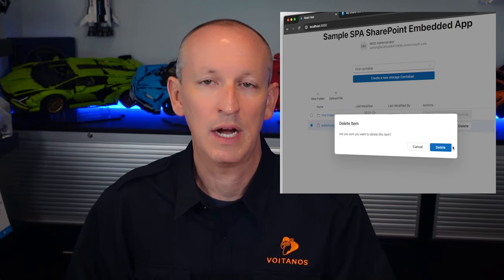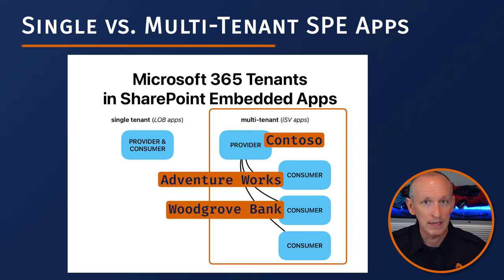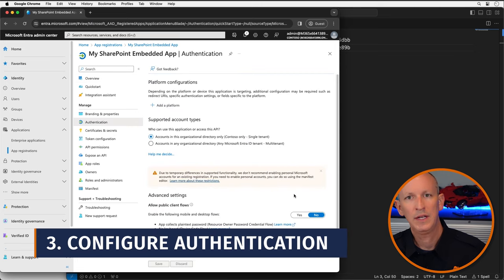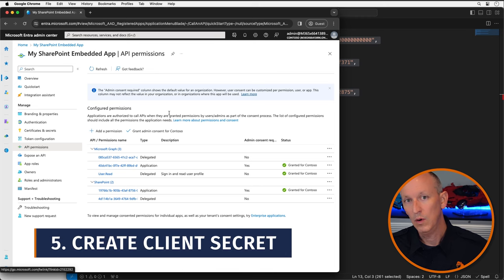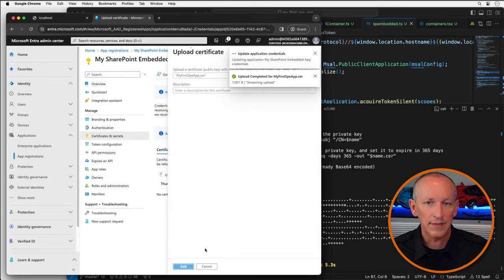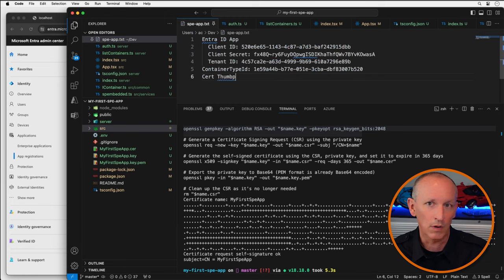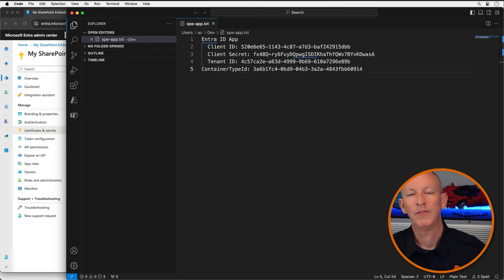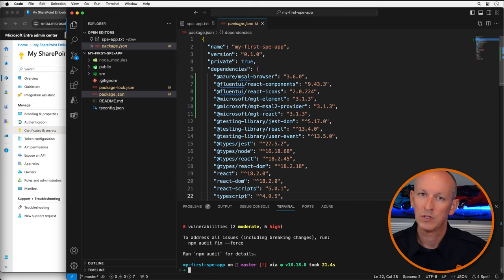Zero to Hero: Complete Tutorial on Building SharePoint Embedded Apps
New to SharePoint Embedded? & get the steps from this video and download the code from my site ➡️

SharePointEmbedded provides a faster way to build file and document-focused apps. SharePoint Embedded is powered by SharePoint's existing document management features and makes it easy for every developer, independent software vendor (ISV), and enterprise, to include critical Microsoft365 file and document capabilities in every app they build without special or additional licenses and at the same time, keep all these files in their own Microsoft 365 tenants!

In this episode, you’ll learn how to create a simple web application that demonstrates common scenarios and use cases developers can implement in their SharePoint Embedded enabled applications.

📚 Chapters
00:00 : Introduction
01:21 : Why Should you Consider Using SharePoint Embedded for Custom Applications?
02:23 : Enable SharePoint Embedded in your Tenant
17:15 : Create the SharePoint Embedded Application
30:43 : Add the ability to list and select Containers
35:47 : Add the ability to create new Containers
39:40 : Update the React containers component to display files
44:08 : Add the ability to create a folder in a Container
45:38 : Add the ability to upload files to the Container
46:39 : Add support for downloading files
48:27 : Add the ability to delete a file or folder